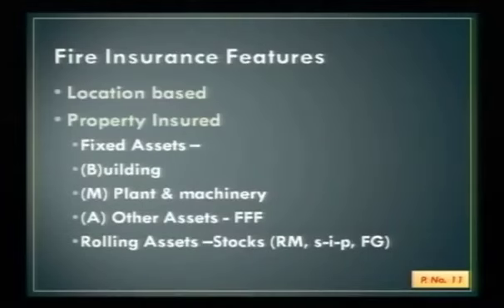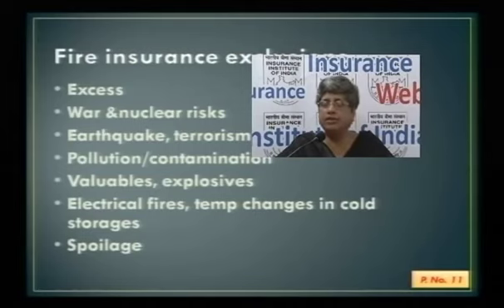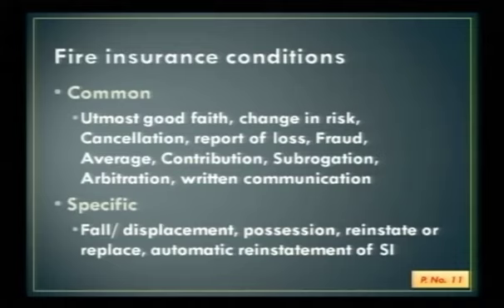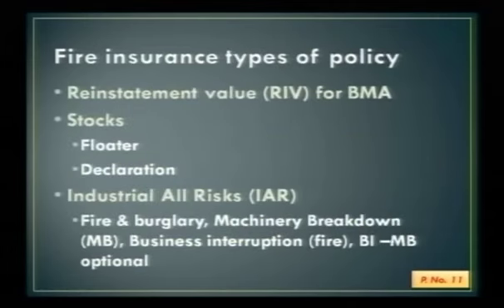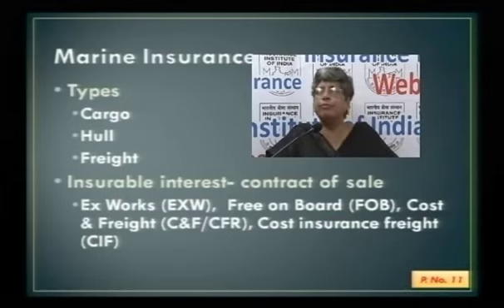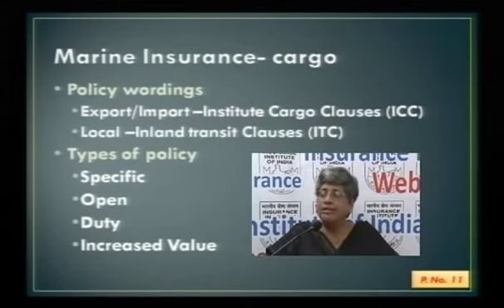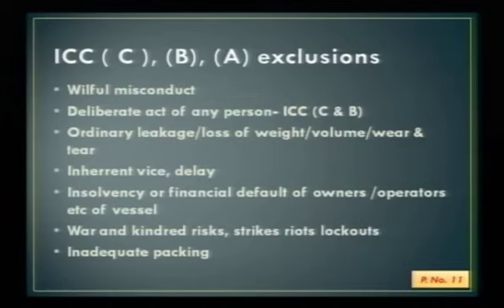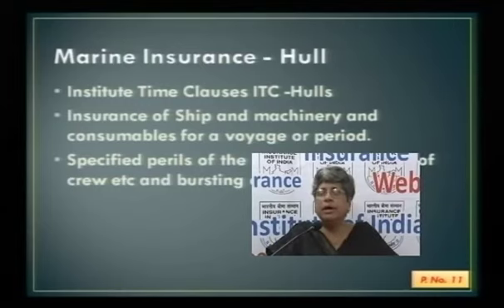IC 11 | Chapter 3 | PRACTICE OF GENERAL INSURANCE | III | (Licentiate ,Associate, Fellowship)